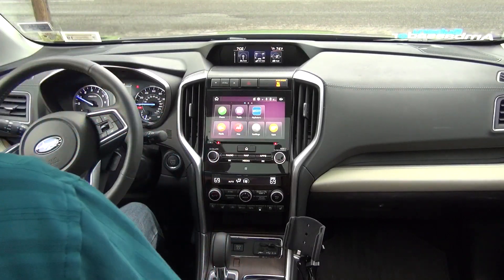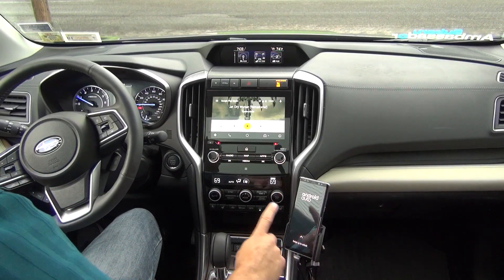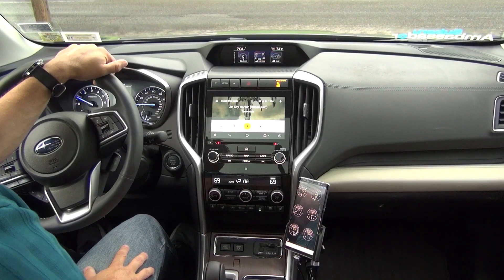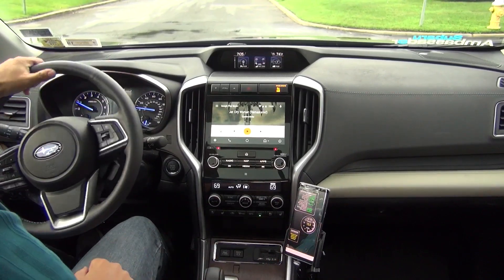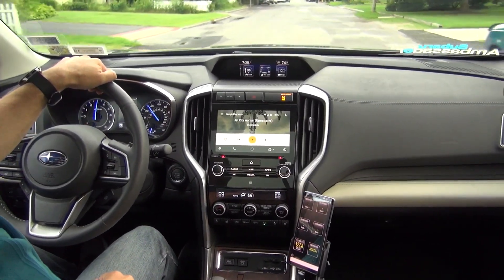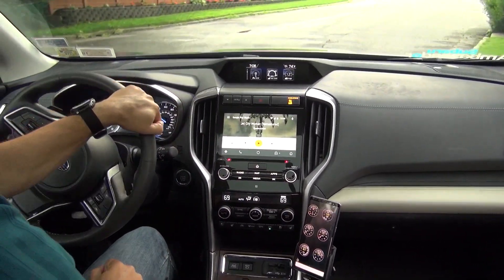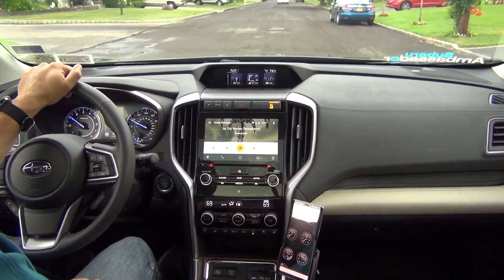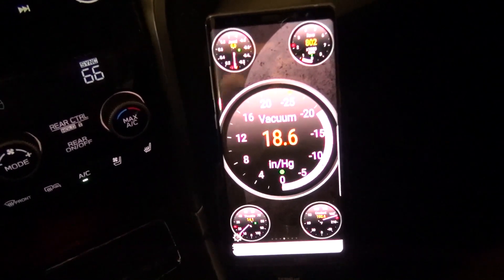Subaru Ascent: How to see Boost and other Vehicle Stats while *ALSO* using Android Auto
Here's how to see Boost and other Vehicle Stats while *ALSO* using Android Auto on a Subaru Ascent.

Here's Torque:
PLAY STORE:

Don't forget to check out the plugins and themes available for Torque.